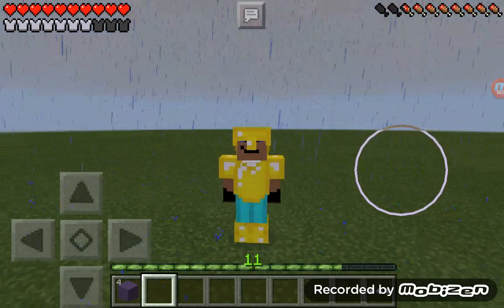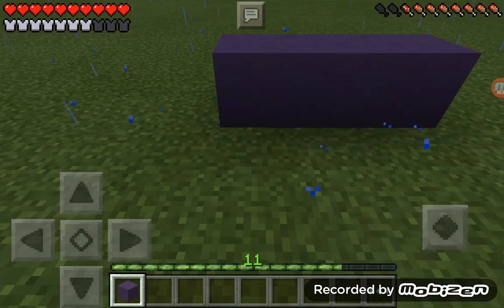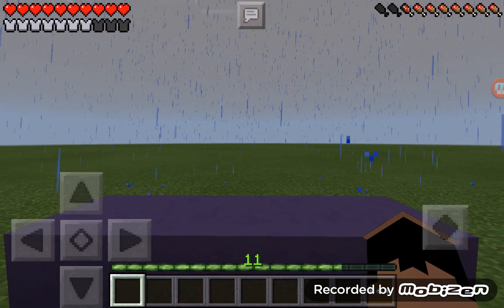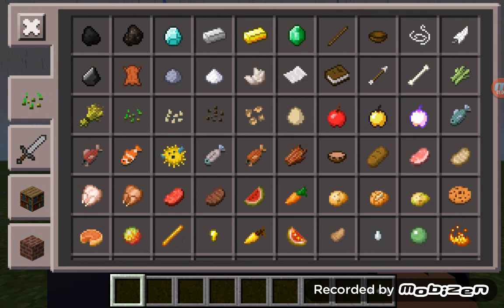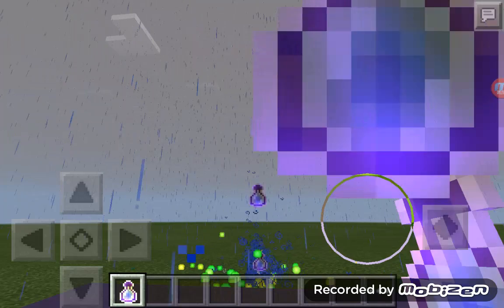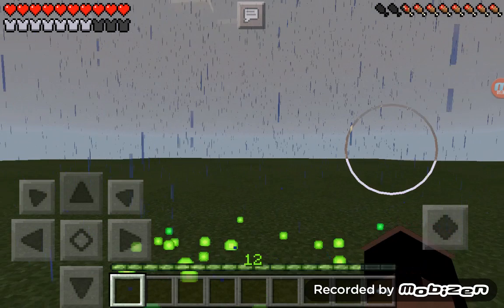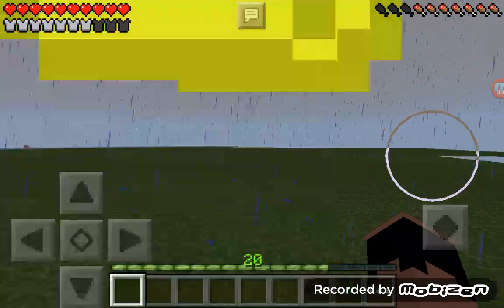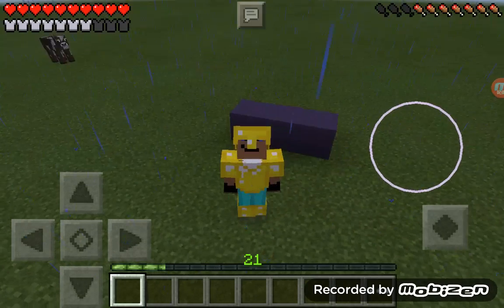Minecraft pe Quick bottles of o chanting method!